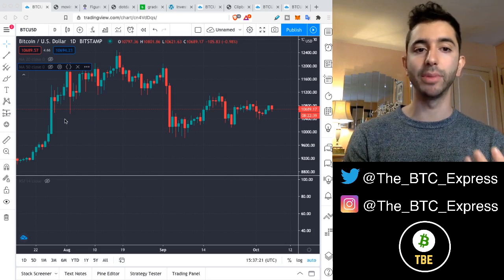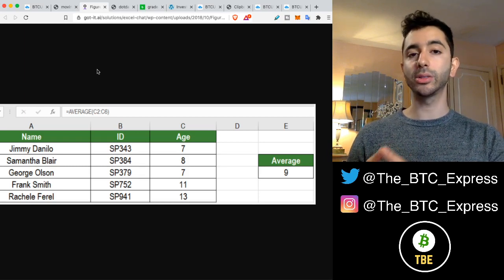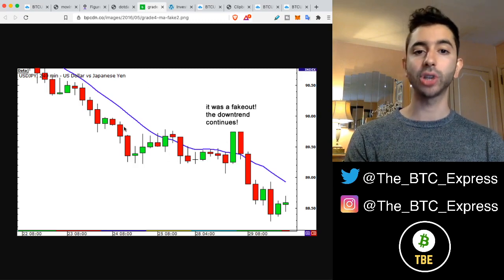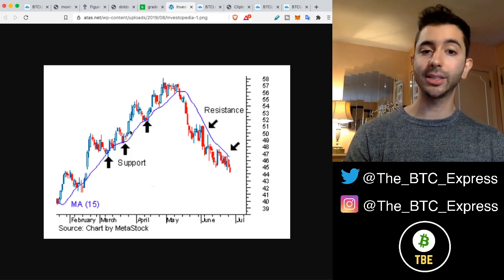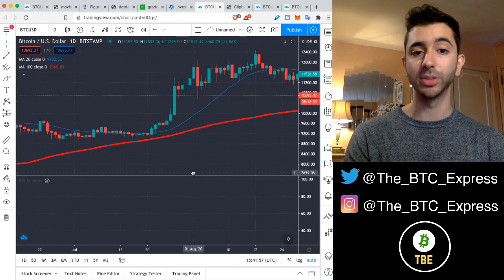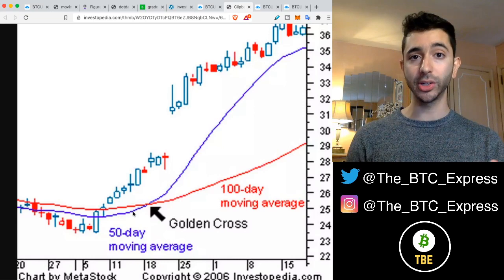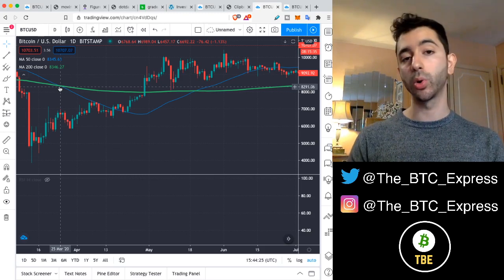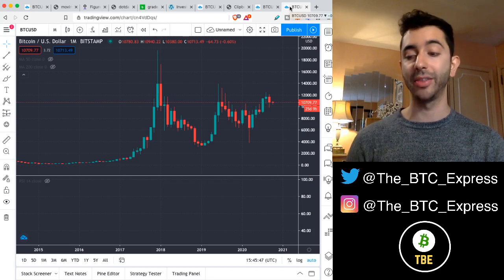Moving Averages Simplified: Golden Cross, Death Cross, Support, Resistance